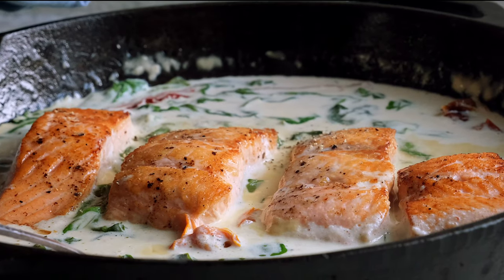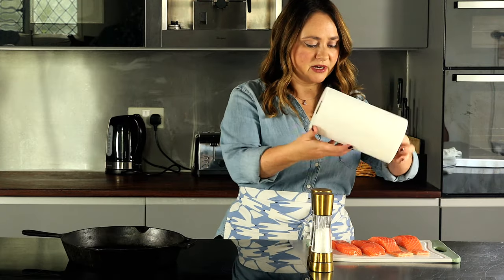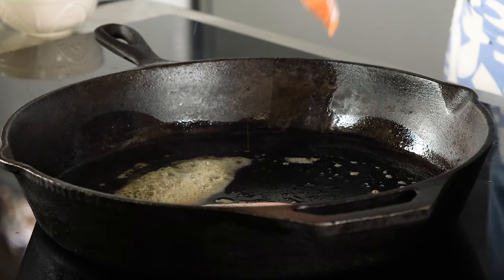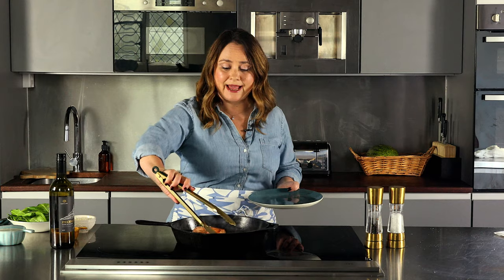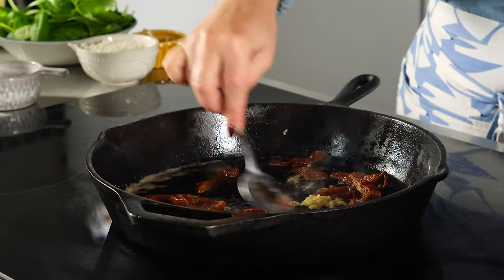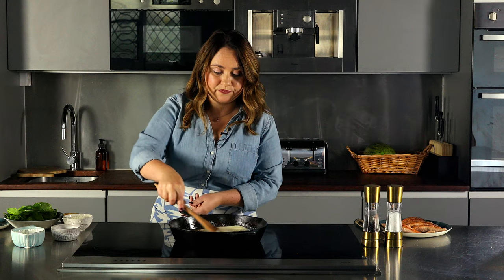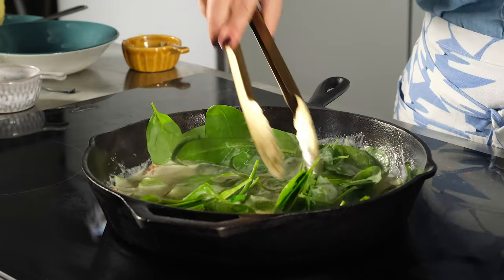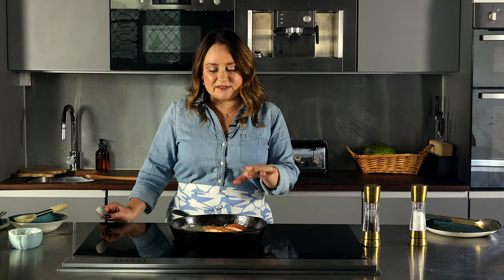Creamy Tuscan Salmon with Parmesan Cream Sauce!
This pan seared salmon in Parmesan cream sauce with sun-dried tomatoes and spinach is a dinner inspired by Tuscan flavours.

While this salmon recipe doesn’t necessarily comes from Tuscany, don’t doubt for a second how delicious it is. Truth is this recipe is merely inspired by the sun-soaked flavours of the Italian region. I used garlic, sun-dried tomatoes and vibrantly green spinach to evoke the magic of the Italian countryside.

The creamy parmesan sauce, flavoured by garlic, sun-dried tomatoes and a touch of white wine complements the salmon is a beautiful way.

The sauce itself is easy to make.  It has only 5 ingredients and takes no longer than 10-12 minutes. This Parmesan cream sauce is not restricted to be served with the salmon alone. Feel free to use it with chicken, pork or as a pasta sauce!

This Tuscan salmon works very well when paired with rice or pasta.

INGREDIENTS
1 tbsp butter
1 tbsp olive oil
4 pieces salmon fillet
salt and pepper
2 cloves garlic
3-4 sun-dried tomatoes packed in oil, sliced
125ml/1/2 cup dry white wine
250ml/1 cup double/heavy cream
50g/1/2 cup Parmesan cheese
30g/1 cup fresh spinach

TIMESTAMPS
0:00 Intro
0:56 Preparing salmon
1:35 Cooking salmon
2:51 How to make parmesan cream sauce
5:12 Adding spinach
5:24 Returning the salmon
6:00 What to serve with tuscan salmon